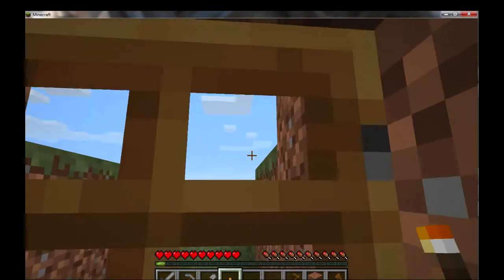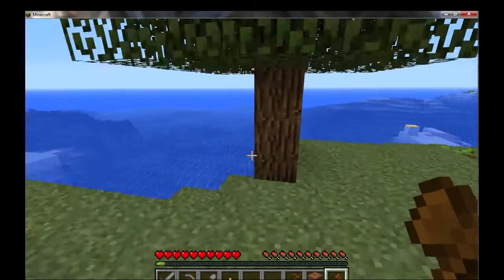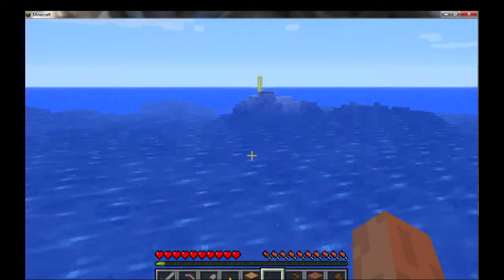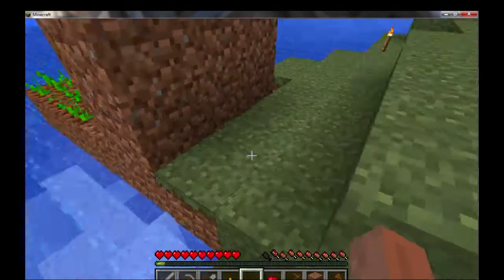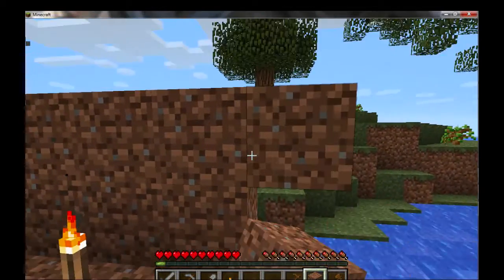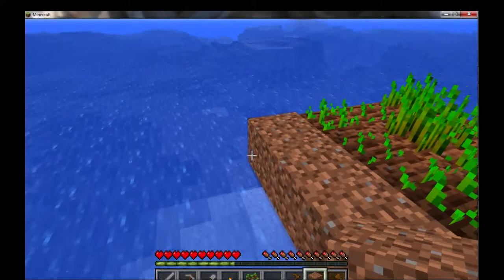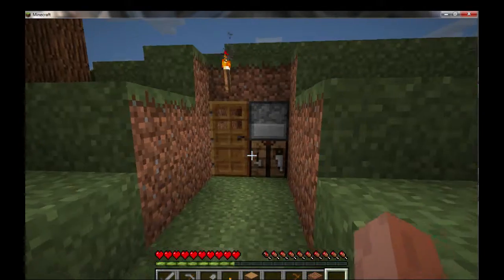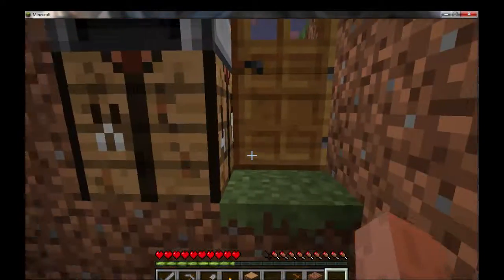Crashbang's Island 02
Day 2 of my adventure!  Stairs forever! Iron! Large trees!  Exclamation points!

And also a realization about mobs that makes me feel kind of dumb.